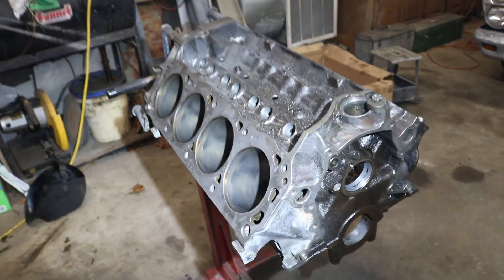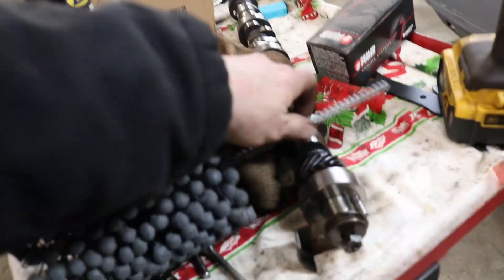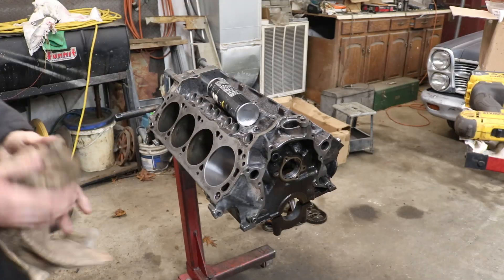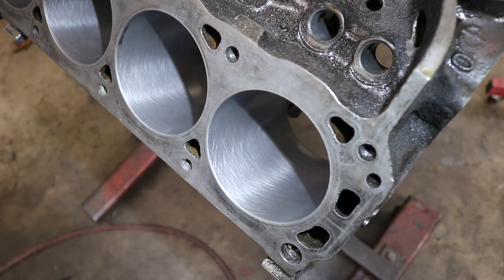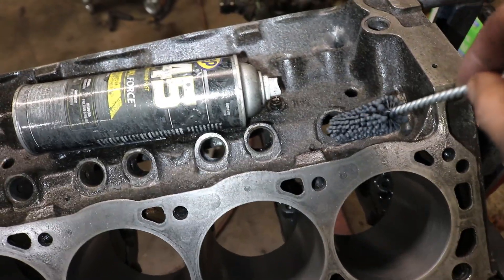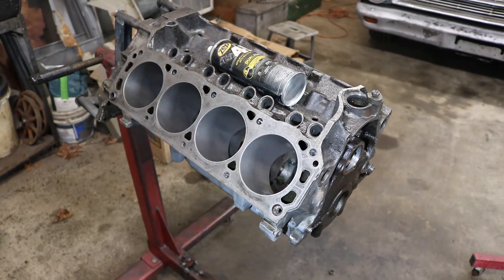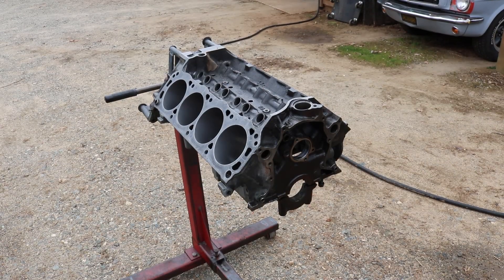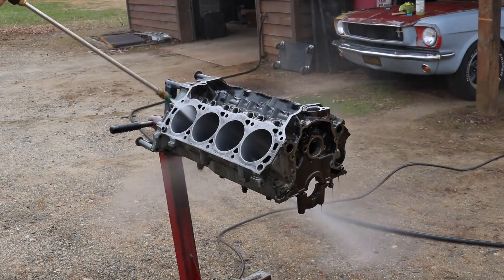How To Build The Ultimate 6,500rpm Capable Ford 302 - Part 3 | Honing & Crank Teardrop + Polishing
*Equipment Used*
-Canon EOS Rebel T6i
-Rode Microphone
-iPhone 8

*PC Specs*
Windows 10
Intel® Core ™ i7-4710HQ CPU @ 2.50GHz
RAM 16.0GB
64-bit operating system
ASUS GL551J Gaming Laptop